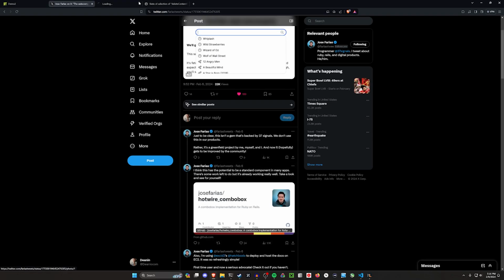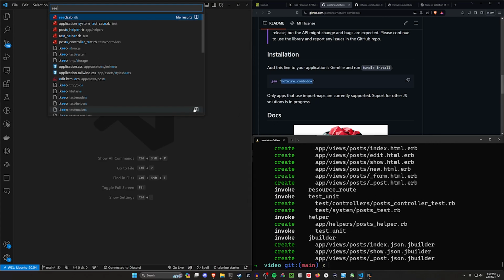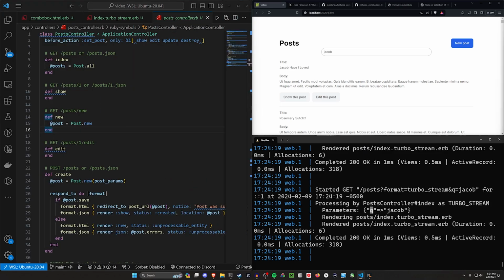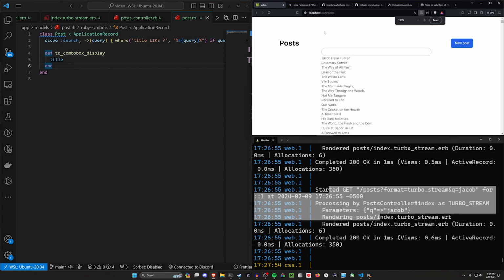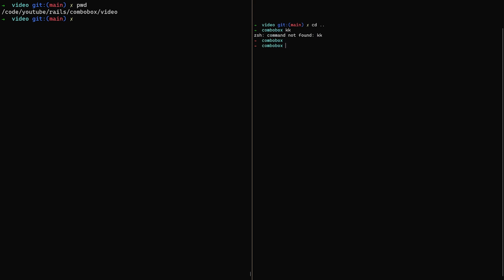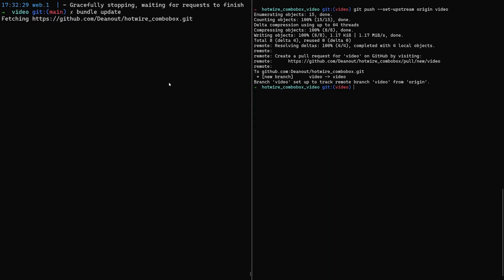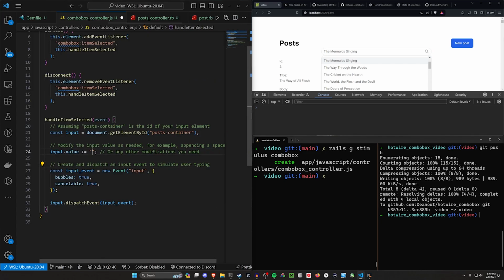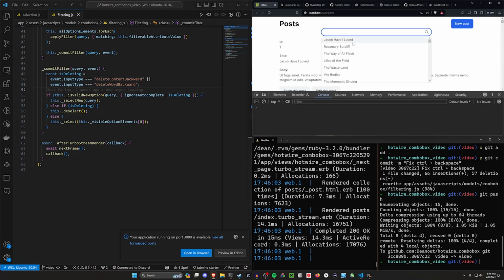The New Hotwire Combobox Rails Gem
The Hotwire Combobox Gem is a really cool way to quickly add an autocomplete combobox to your Rails apps.

Source:
App: